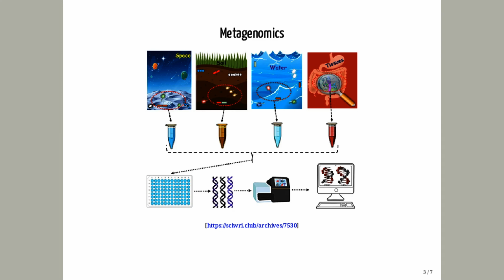Chapter 5 - Metagenomics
Sam wonders what are the smallest living organisms on earth.